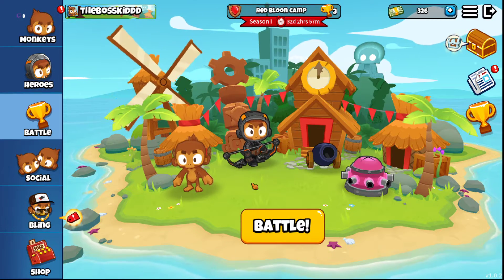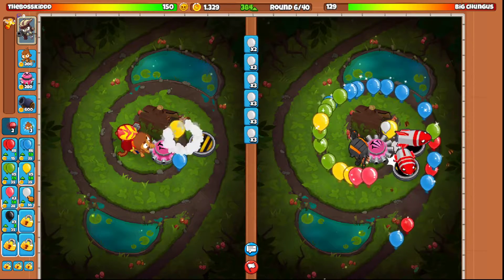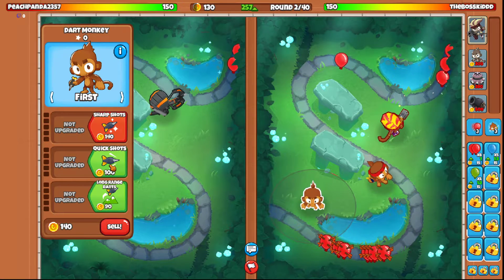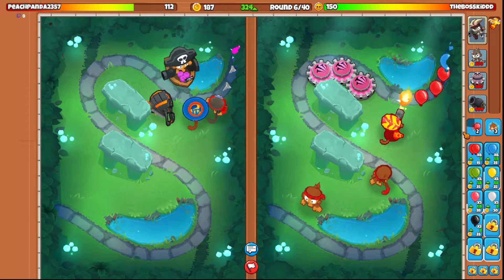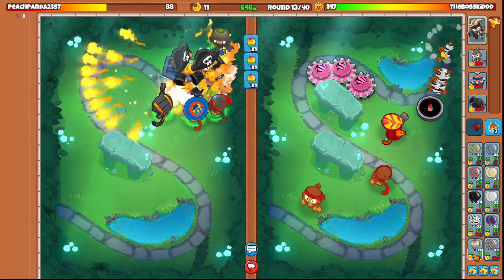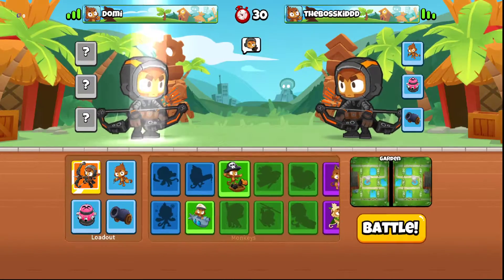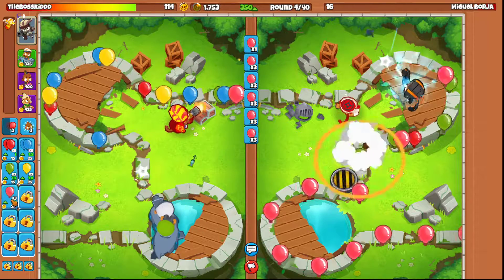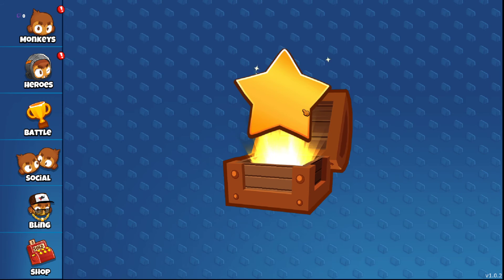Bloons Tower Defense Battles 2 play until recordind crash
From the creators of Bloons TD6... Bloons TD Battles 2 is a brand new installment of the top-rated head-to-head tower defense game. Gather your Hero, choose your team of powerful Monkey Towers, and prepare to battle one on one against other players and relentless waves of Bloons!